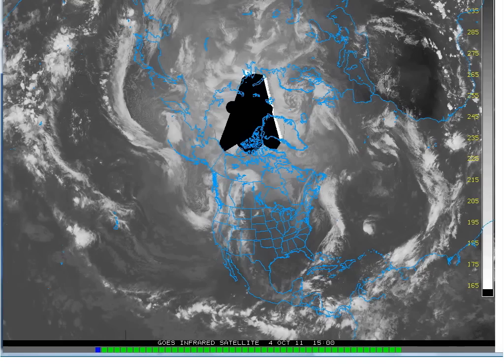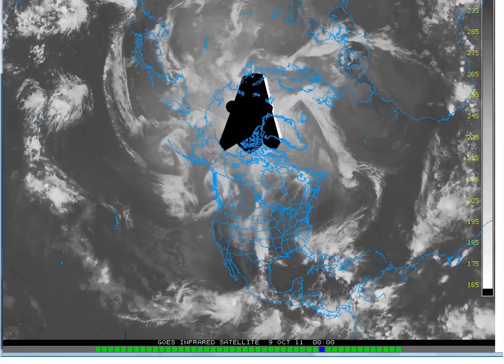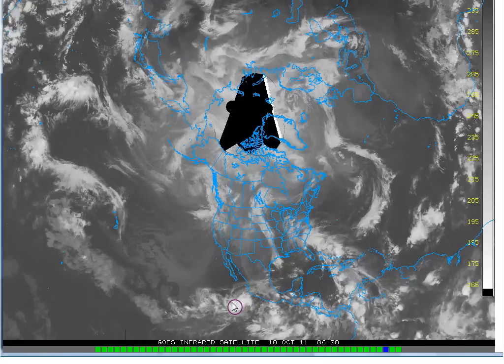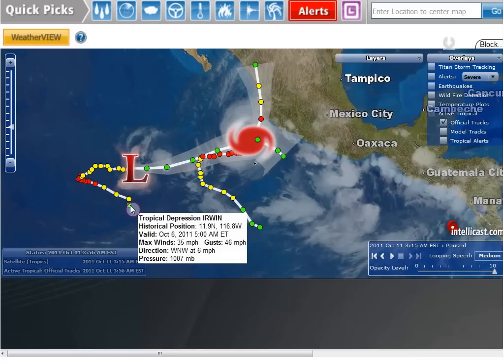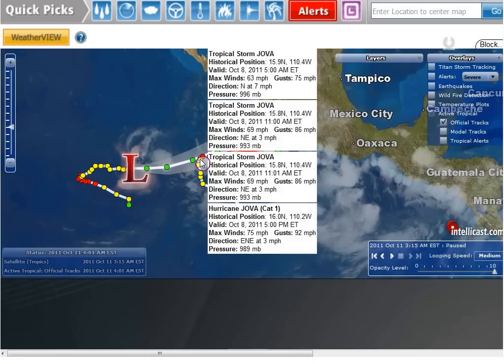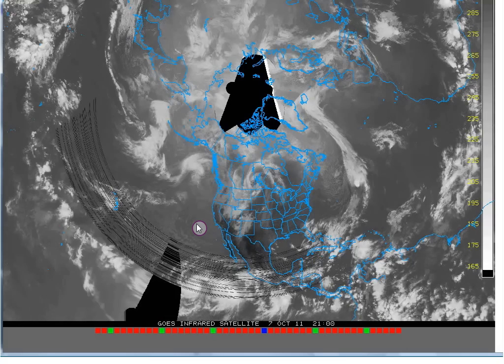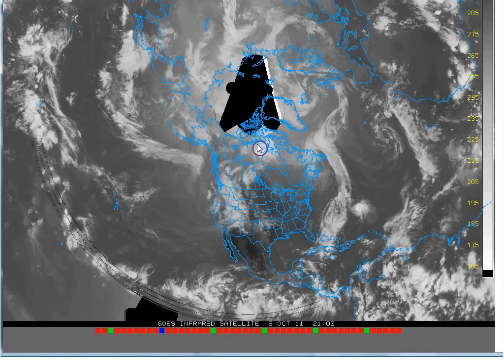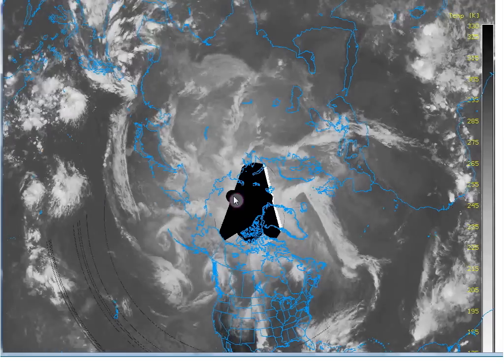10/11/11 Hurricane JOVA Direction Change - HAARP Induced?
Source: College of Du Page, Intellicast, ElDorado County Weather

NOTE: I mis-stated the date of the loop ending. I should have said 10/10/11 instead of 10/11/11